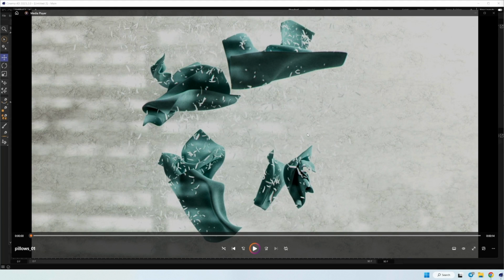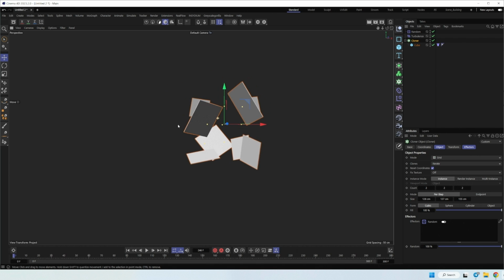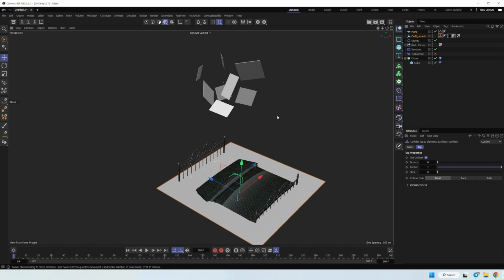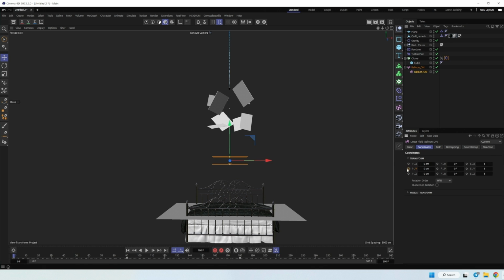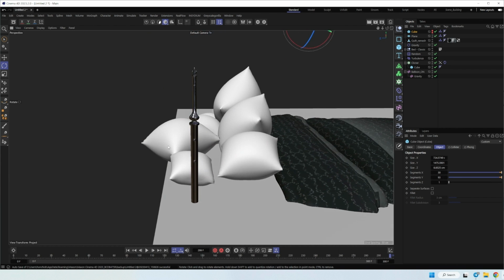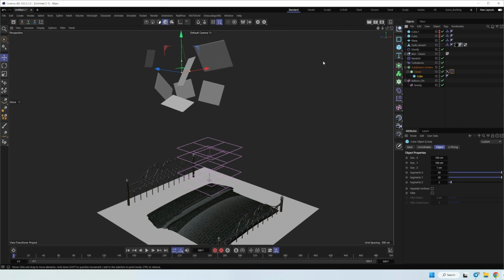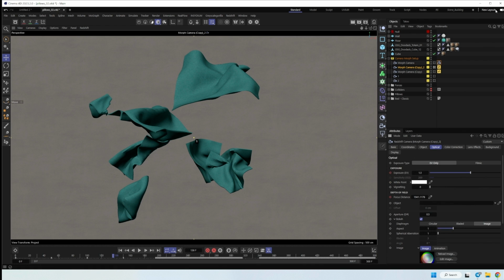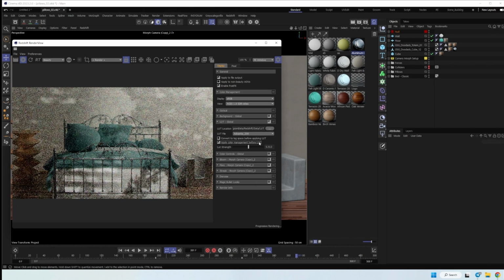Fast Pillows Simulation | Tutorial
In this Cinema 4D tutorial, you'll learn how to create a stunning dynamic simulation using balloons and vertex maps. I'll show you how to create a smooth transition from floating cloth to inflated pillows, using powerful cloth simulation tools and techniques. Whether you're a beginner or an experienced user, you'll find valuable tips and tricks to help you create your own breathtaking 3D animations. So join me and let's explore the exciting world of cloth simulation in Cinema 4D!